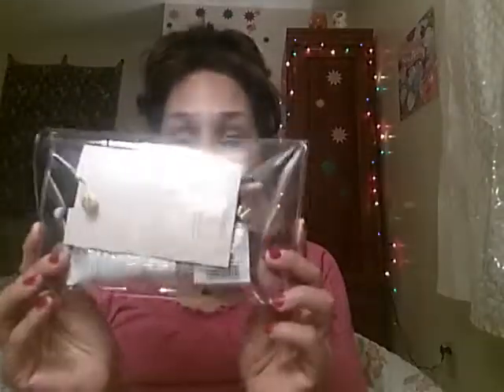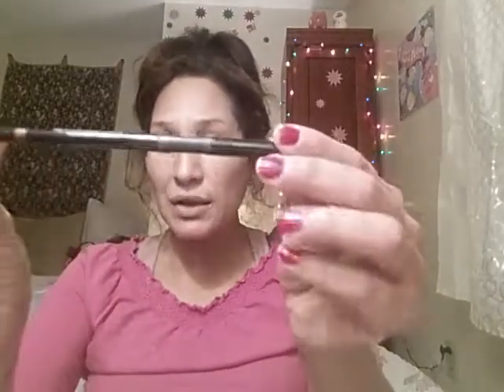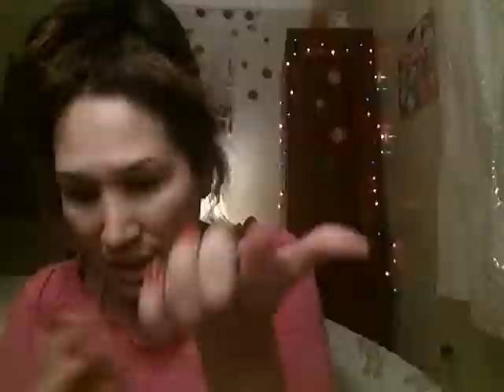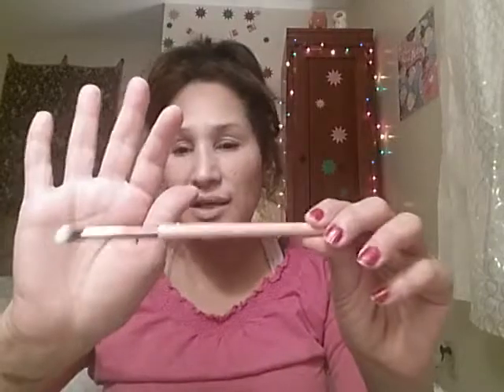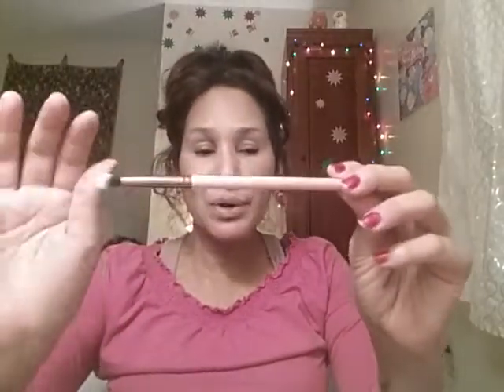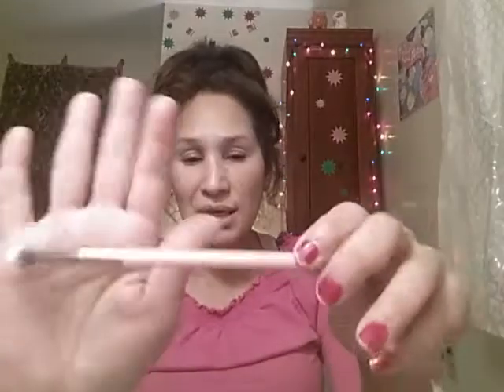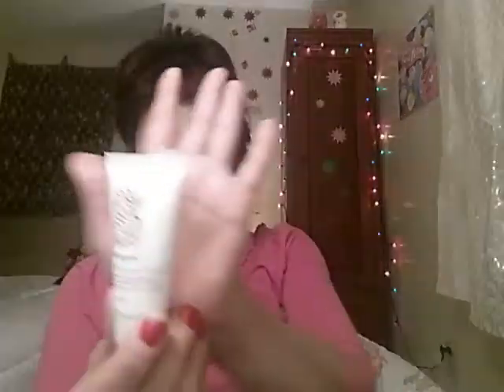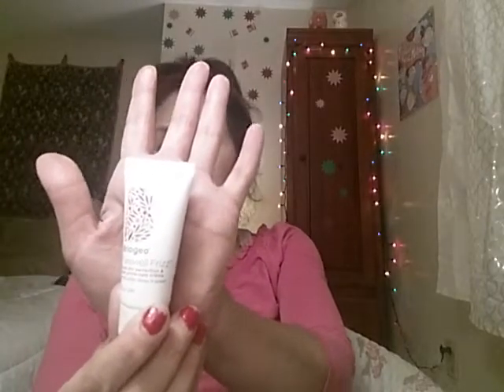Allure April 2019